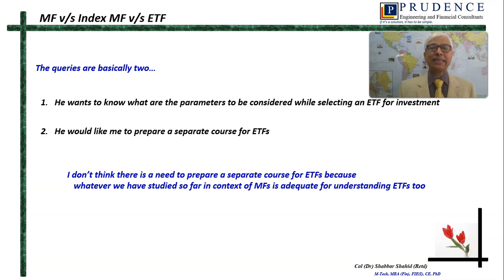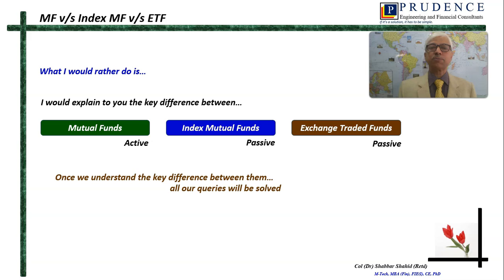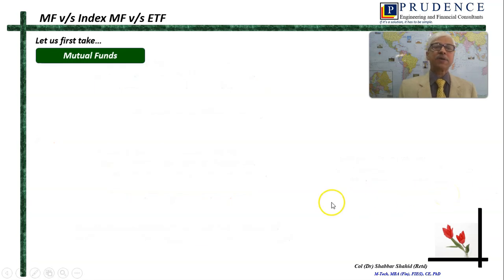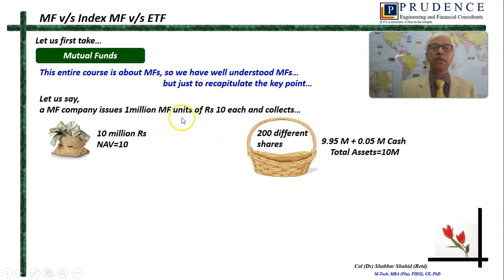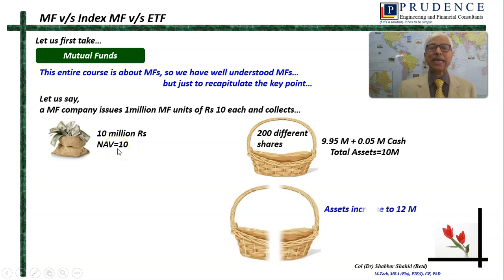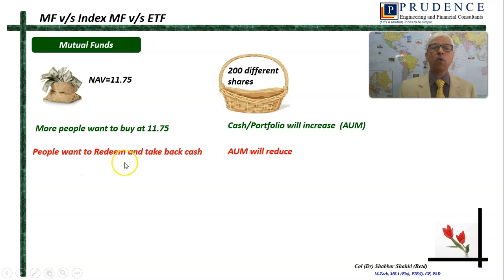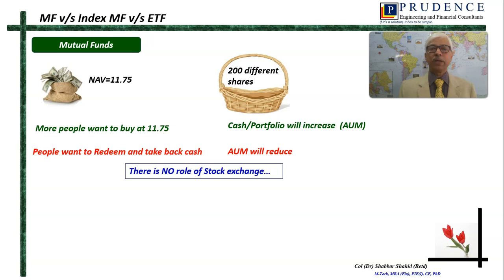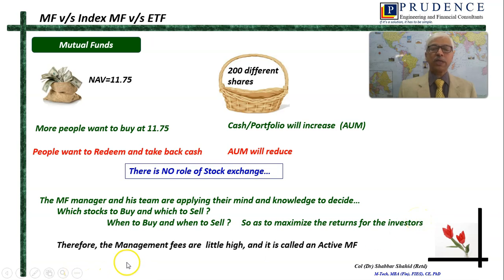Differences between MF Index MF and ETF